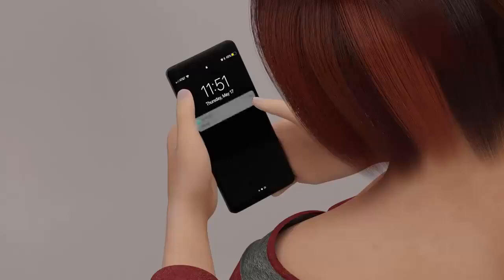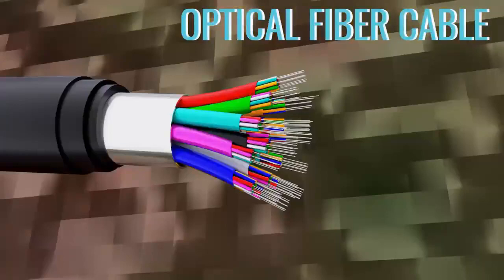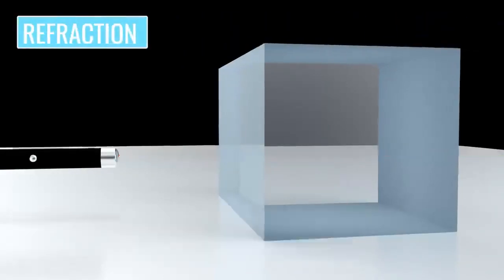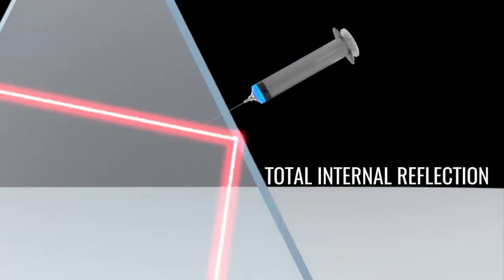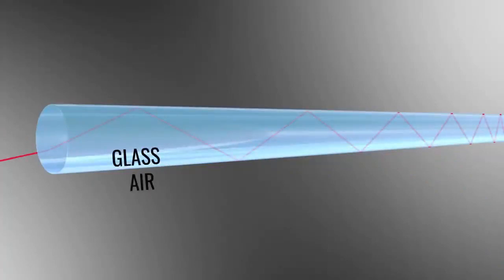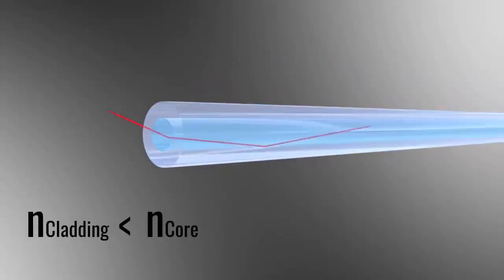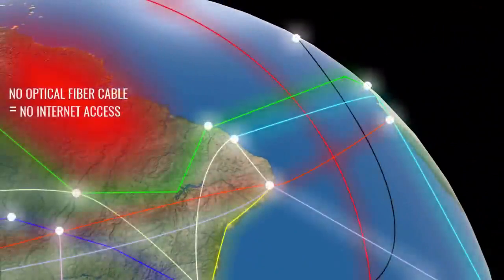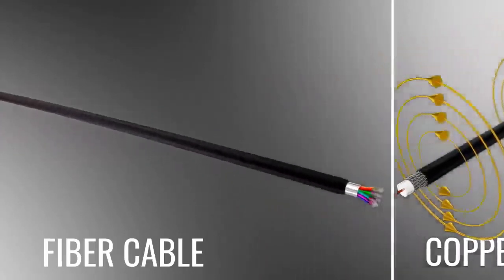optical fiber communication 12th physics ICT corner video